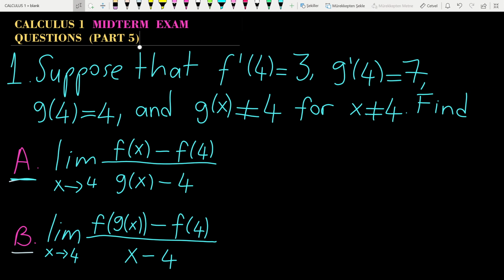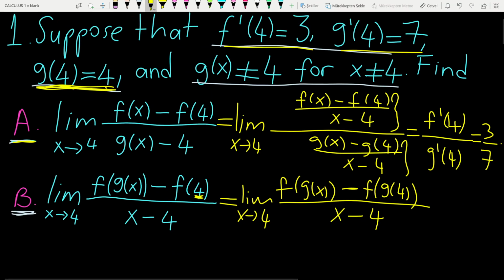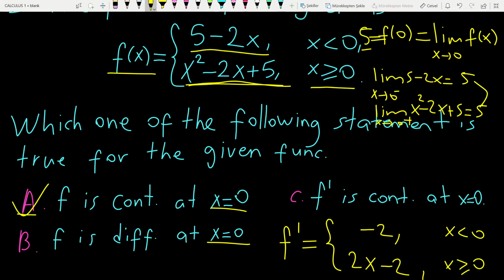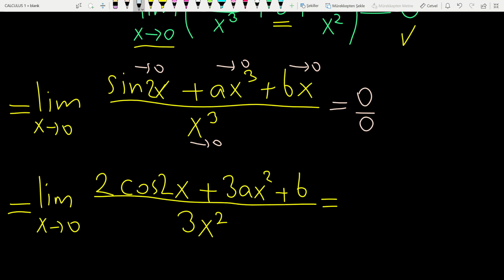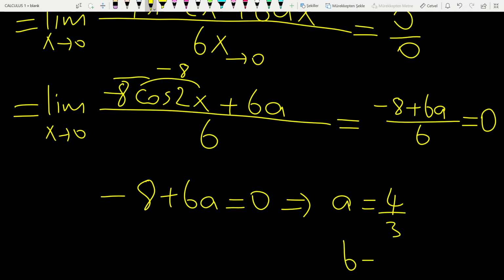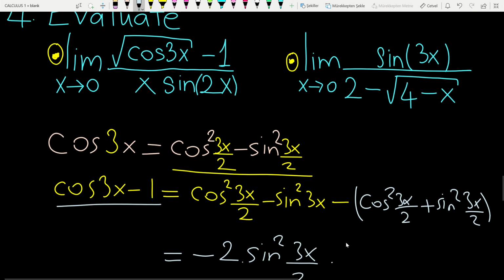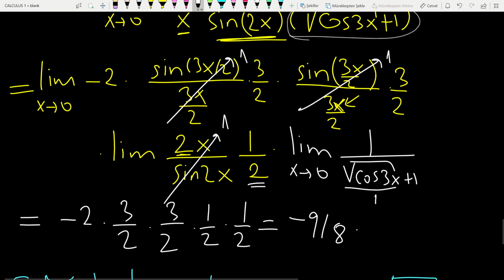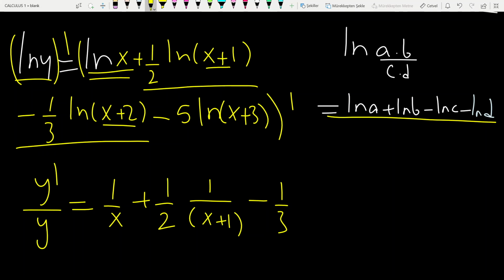CALCULUS 1 EXAM QUESTIONS (PART 5)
PREVIOUS CALCULUS 1 MIDTERM EXAM QUESTIONS